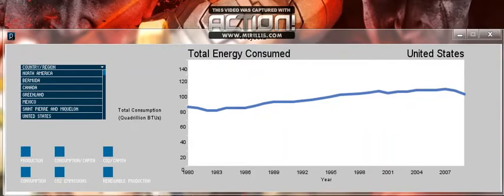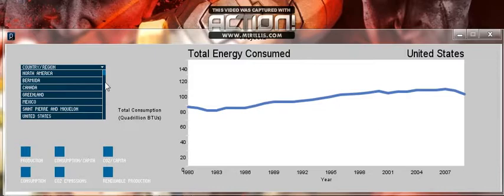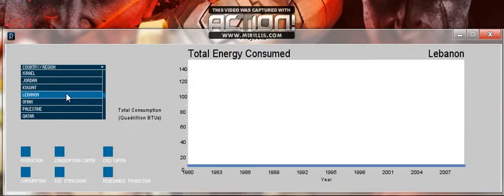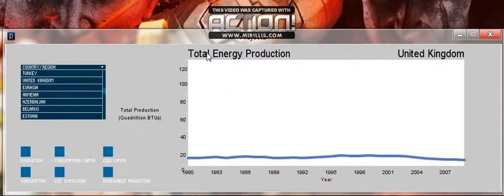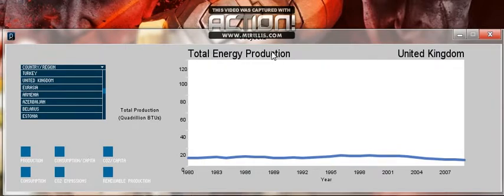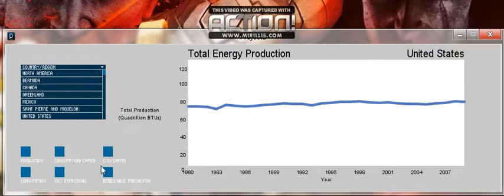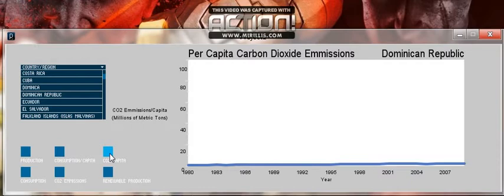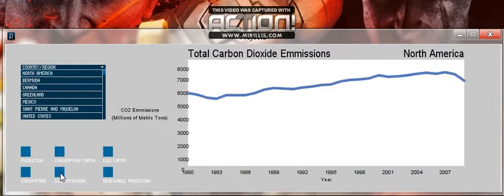Eric Abernathy CS 424 Project 1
Be sure to check out the main site here: